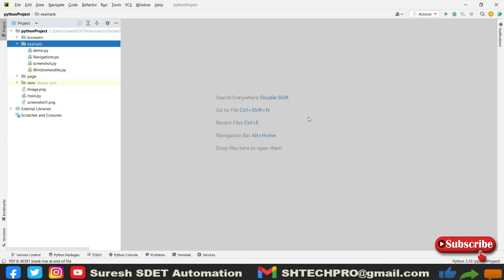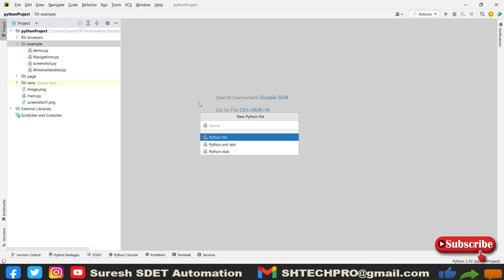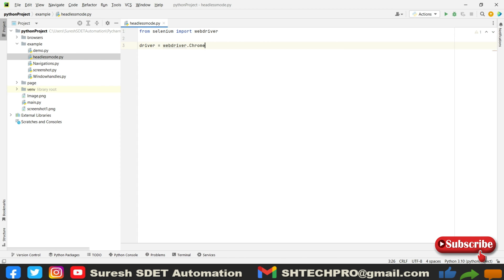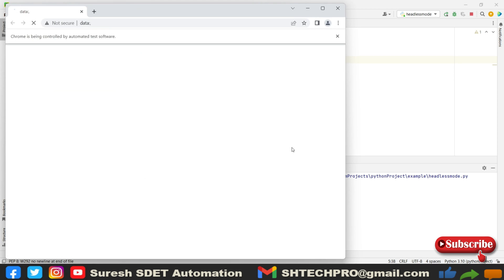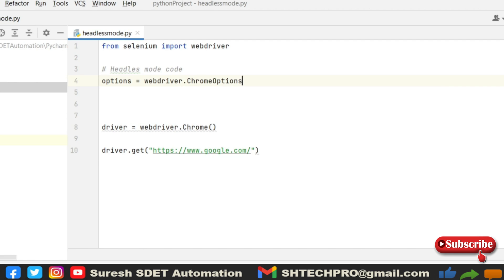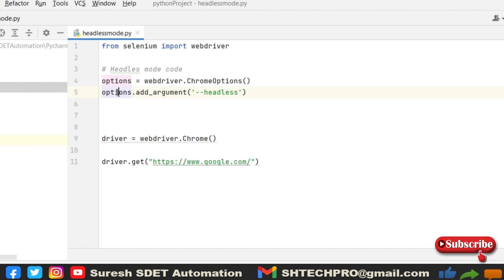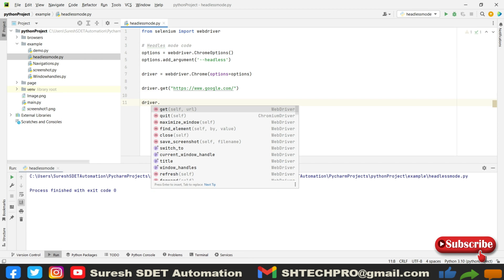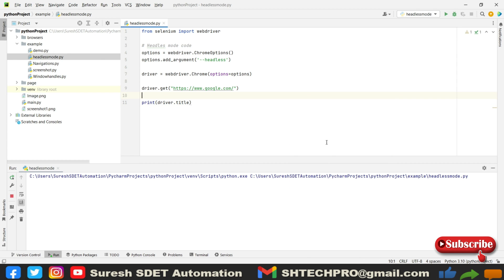#22 Chrome Headless mode with Selenium Webdriver and Python